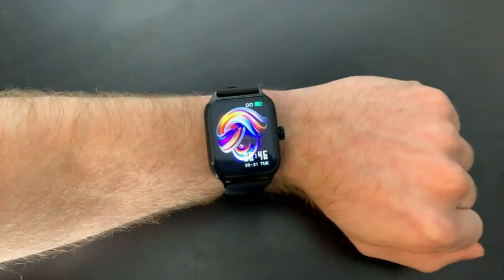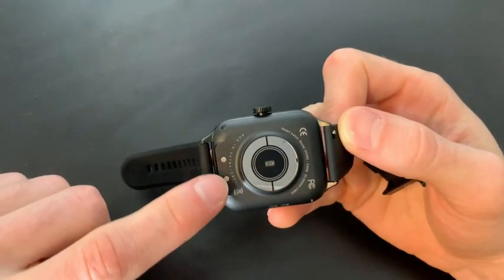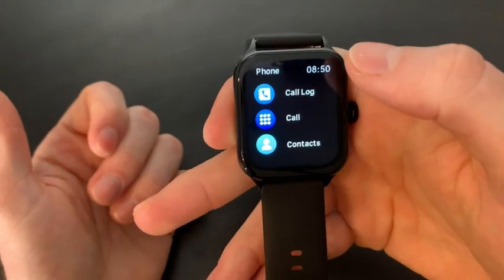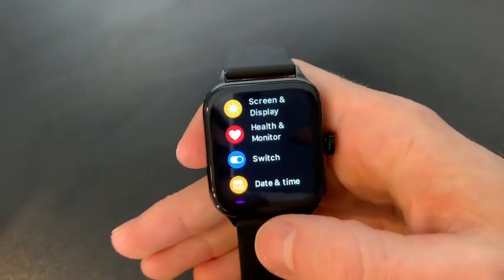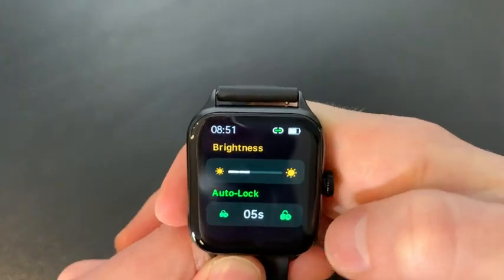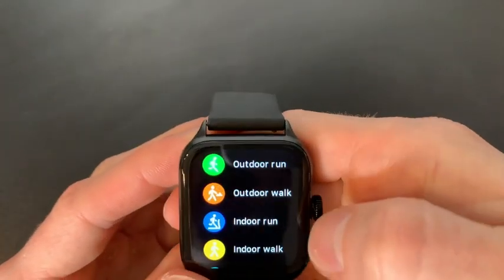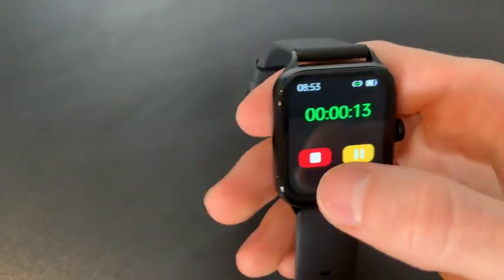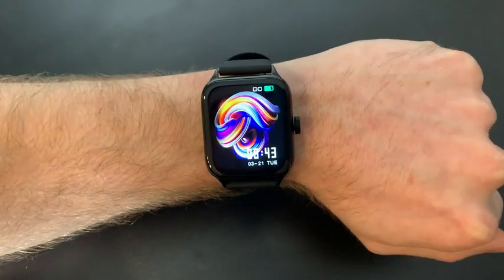Important Things to Know Before Buying a Smart Watch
A great smart watch for the price! Today we're reviewing the LESHIDO Smart Watch.